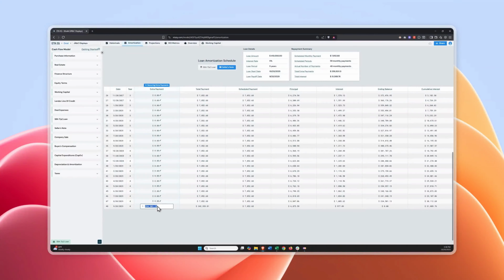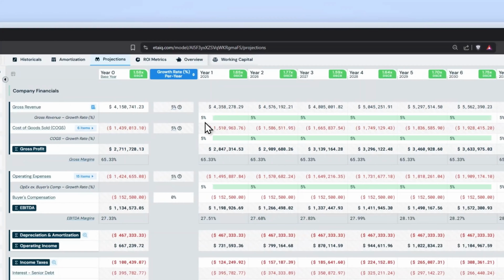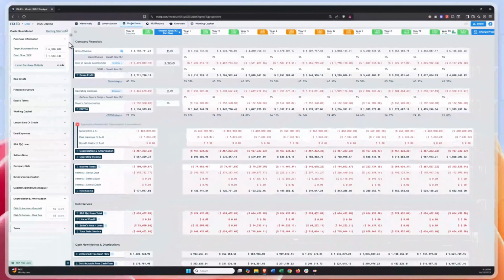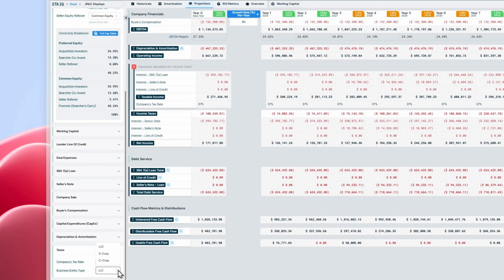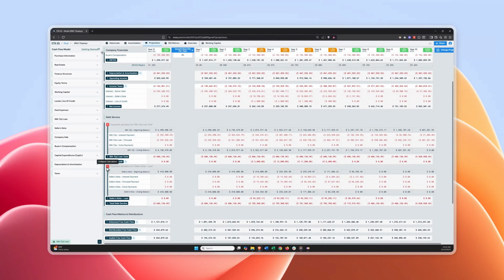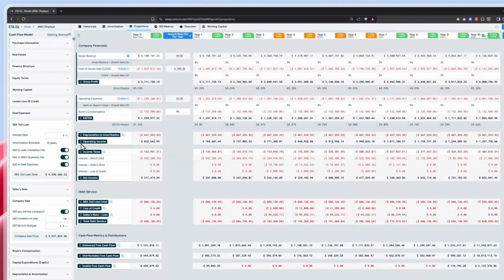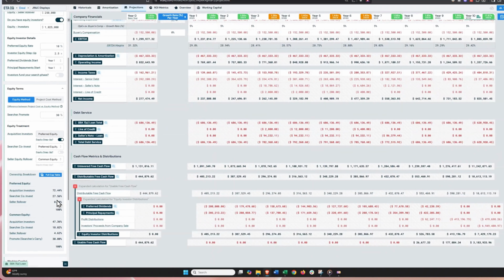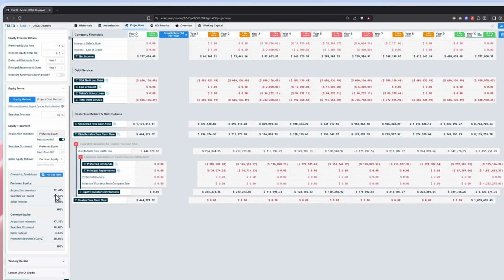Search Fund Financial Model – Part 4: Projections Tab (ETA IQ)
Learn how to build forward-looking financial projections for an SMB acquisition using the “Projections” tab inside ETA IQ’s Search Fund financial model.

In this video, we walk through how to create a clean Base Year, apply growth assumptions, and forecast the business’s performance under your ownership. We also cover how certain features make it easy to model dips or “J-Curve” scenarios, and how _CapEx, Depreciation & Amortization, Taxes,_ and a _Line of Credit_ flow through your projections.

ETA IQ's "Intro Series" is a step-by-step walkthrough of our CRM + financial modeling platform built specifically for Search Funds and ETA.

What you'll learn in Part 4:
– How to auto-import the most recent historical year
– How to build a clean Base Year as the foundation for your forecast
– How to model your growth rates for various scenarios (e.g., “J-Curve”)
– How your projections flow into the return metrics and impact IRR and MOIC

🕒 Chapters (Part 4):
00:14 | Projection Setup → _Establishing your “Base Year”_
00:37 | Projection Setup → _Auto-importing the most recent historical year_
01:35 | Projection Setup → _Selecting the number of projected years_
01:43 | Projection Setup → _Growth rate modes: CAGR vs. Per-Year_
02:40 | Depreciation & Amortization → _Goodwill, Deal Expenses, Growth CapEx_
03:17 | Depreciation & Amortization → _Tangible vs. intangible assets_
05:00 | Depreciation & Amortization → _Customizing your D&A schedule_
05:43 | Depreciation & Amortization → _Adding and modeling Growth CapEx_
06:25 | Taxes → _How taxes are calculated and flow through your projections_
08:07 | Line of Credit → _Modeling a Line of Credit: drawdowns and repayments_
09:13 | Debt Service → _Senior Debt, Seller Note, and Line of Credit_
09:35 | Company Sale → _Modeling a company sale_
11:05 | Investor Distribution Waterfall → _Investor distributions under a Participating Preferred structure_
12:55 | Investor Distribution Waterfall → _How the Participating Preferred waterfall works_
16:32 | Investor Distribution Waterfall → _How distributions flow to the Searcher’s Promote_

*ETA IQ "Intro Series" – Build a Complete Search Fund Financial Model*

• *Part 1 | Assumptions* → _Create a model and set the assumptions driving the rest of the ​analysis_
• *Part 2 | Historicals* → _Quickly see if a deal “pencils” using historical financials, seller addbacks, and buyer adjustments_
• *Part 3 | Amortization* → _View detailed debt schedules, extra payments, and balloon payments_
• *Part 4 | Projections* → _Build your Base Year and forecast performance post-acquisition_
• *Part 5 | ROI Metrics* → _See how performance translates into deal returns (IRR, MOIC, and distributions)_
• *Part 6 | Overview (Sources & Uses)* → _Understand how the deal is funded and where capital flows_
• *Part 7 | Working Capital* → _Analyze Net Working Capital requirements, liquidity, and cash cycles_
• *Part 8 | Deal Page & Cloning* → _Clone your model to build Base, Downside, and Upside cases_